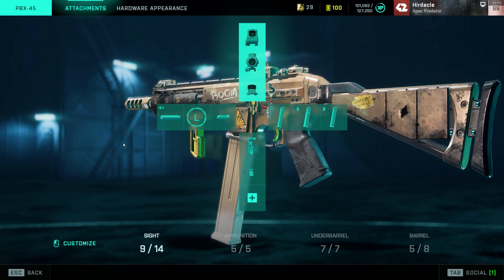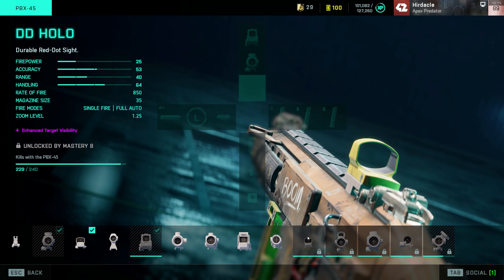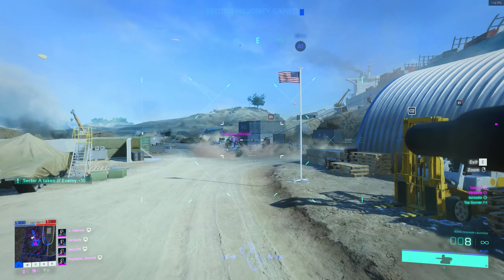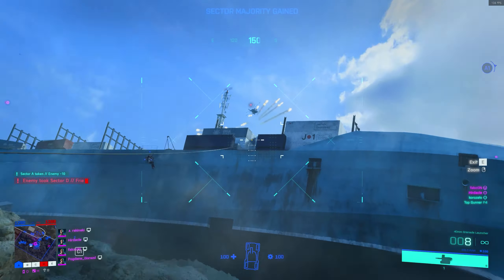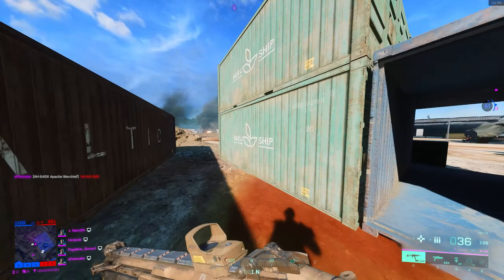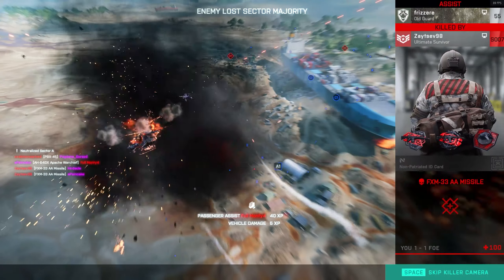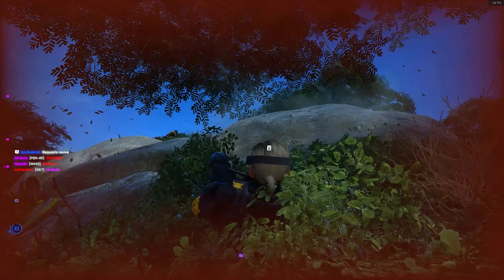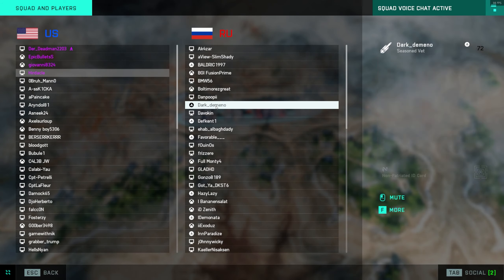The BEST PBX-45 Loadout for Battlefield 2042!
Going over the PBX-45 today and tommy current loadout i use, i find this perfect for mid range and acts almost like an ar!

Tags; battlefield2042 battlefield2042gameplay battlefield2042newupdate #2042